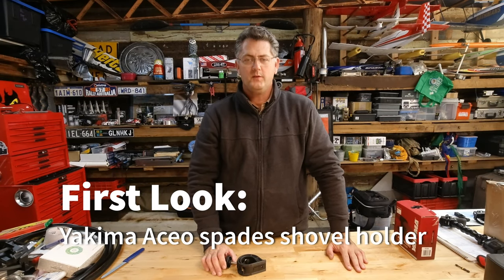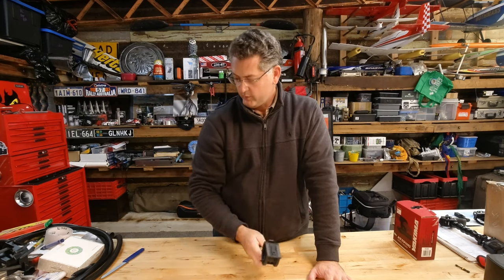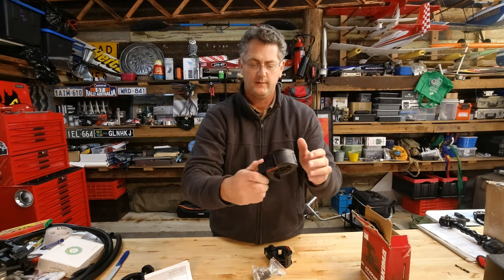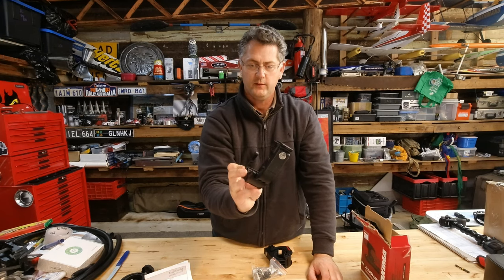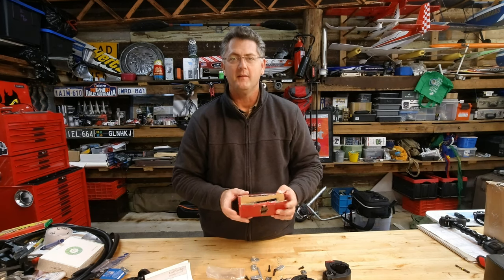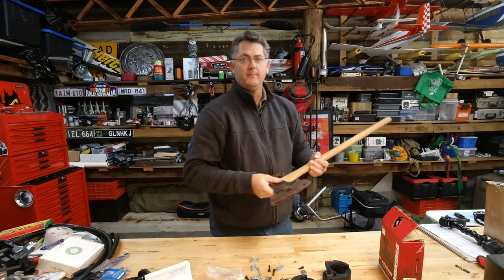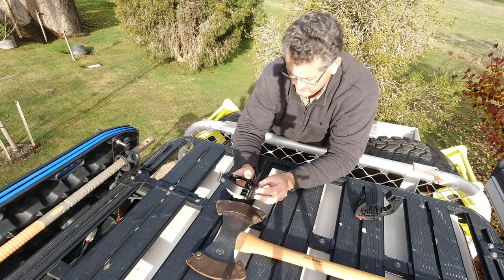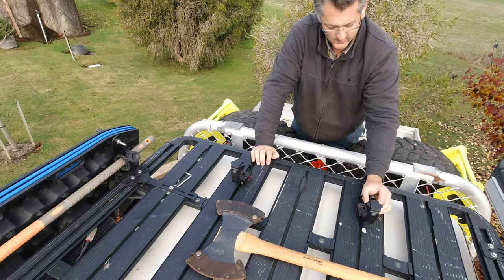First Look: Yakima AceO Spades shovel holder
In this short video I inbox and look at the Yakima AceO spades shovel holder and mount it onto my Rhino Rack.